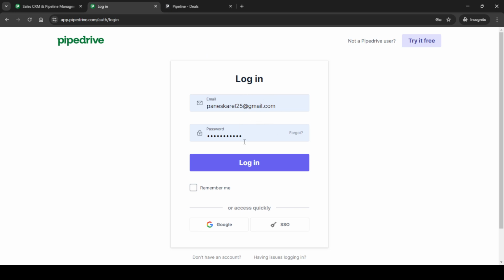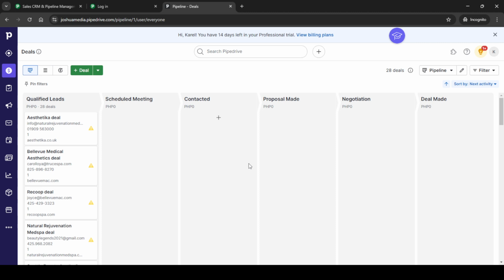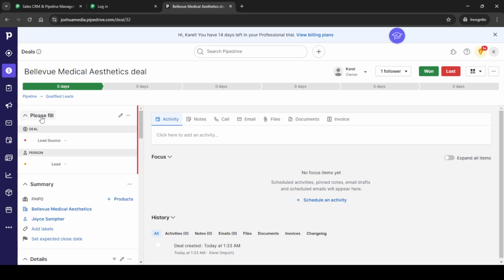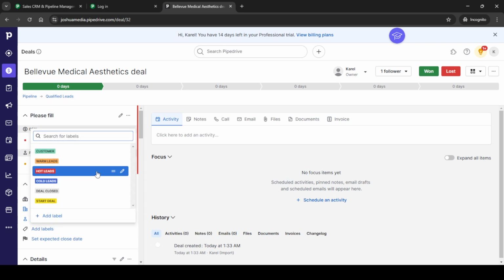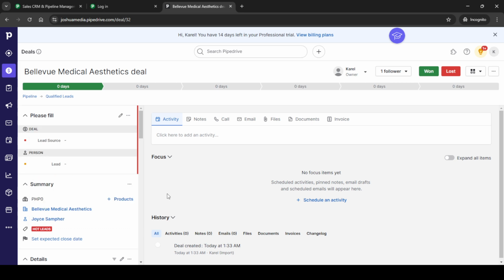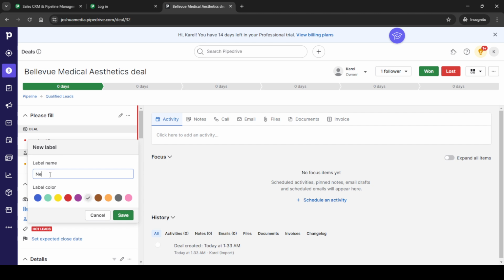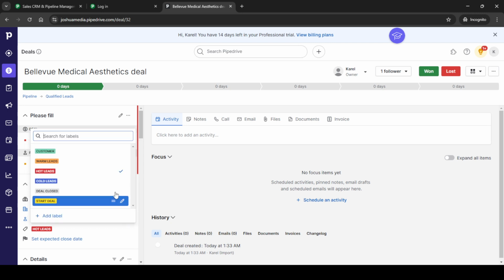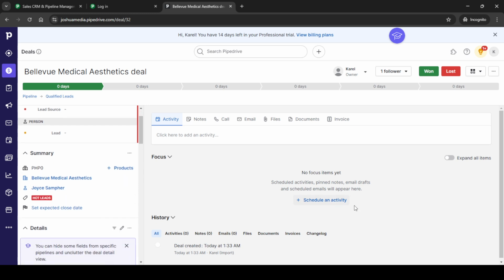How to Tag Contacts Deals Organizations in Pipedrive [2025 Full Guide]